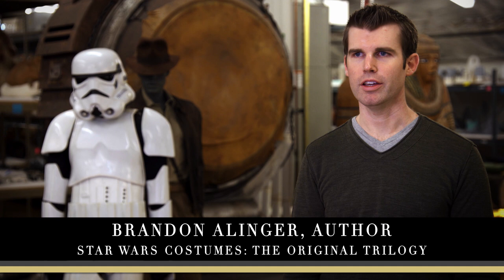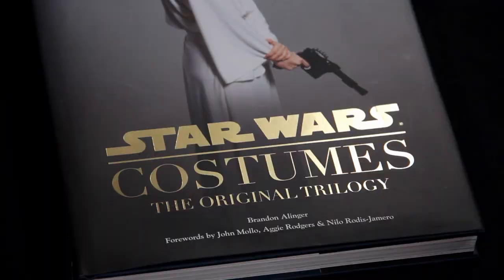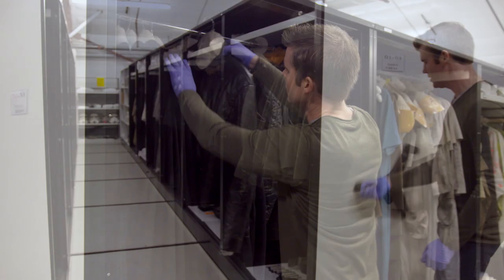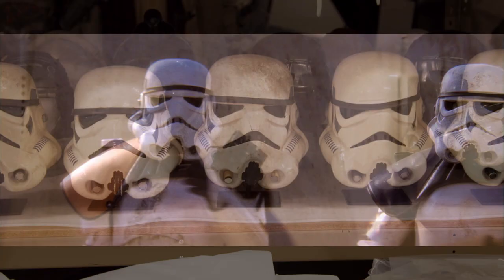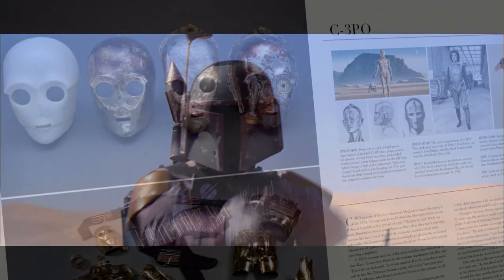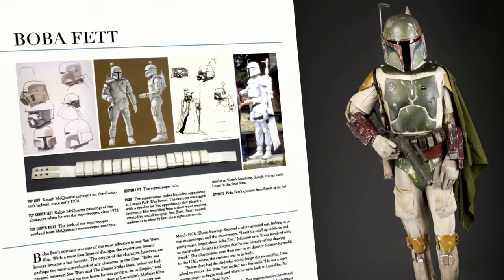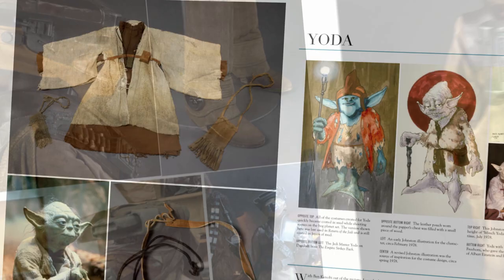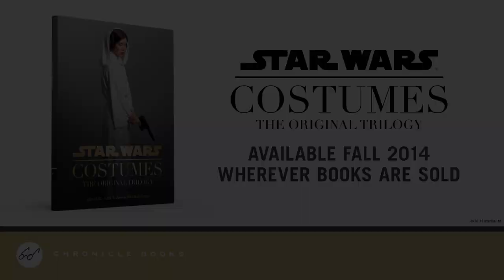Star Wars Costumes: The Original Trilogy - Book Trailer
Get a behind-the-scenes look at Star Wars Costumes: The Original Trilogy in this special trailer, as author Brandon Alinger visits the Lucasfilm Archives at Skywalker Ranch to research and photograph actual outfits and gear used in the classic films.

The book features detailed histories and information on costumes for both major and minor characters, from Darth Vader to Tusken Raiders. Perhaps most significantly, however, are the photographs included. “They’re shooting things that have never been photographed in this way before,” Alinger says. As a result, the tome reveals exciting new visual details, and tells the story of how costume pieces were made and fit together to create the iconic costumes of a galaxy far, far away.

Star Wars Costumes: The Original Trilogy is available now from Chronicle Books.